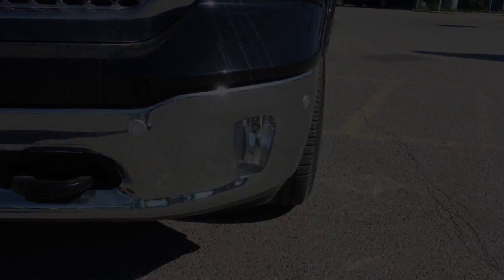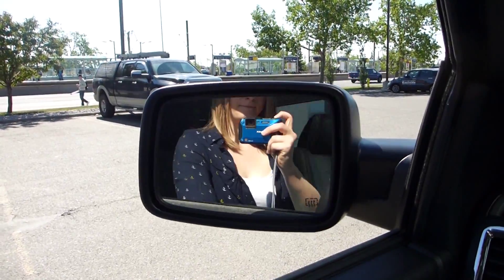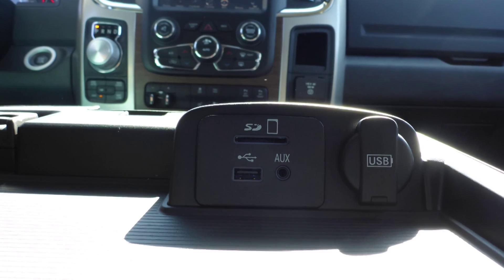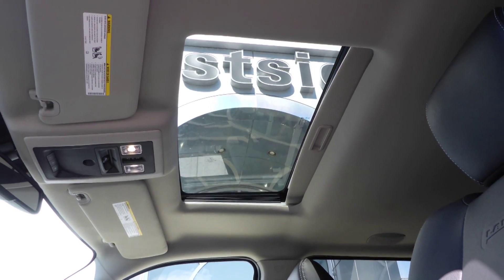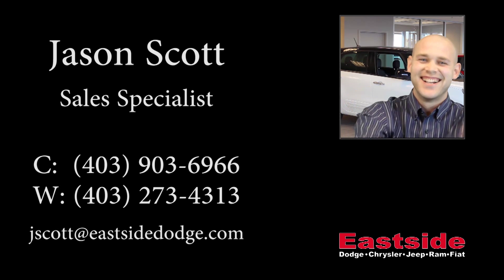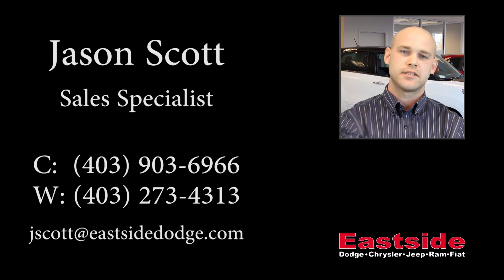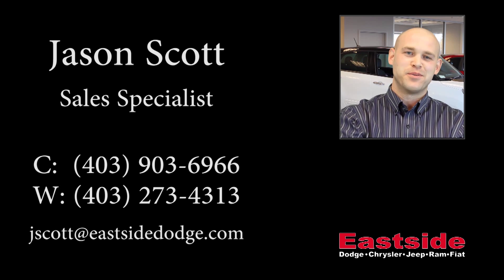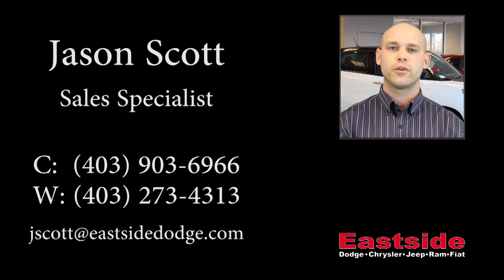2015 Ram 1500 Laramie Crew Cab for Justin - Eastside Dodge - Calgary Alberta